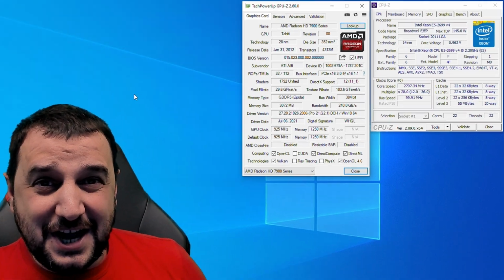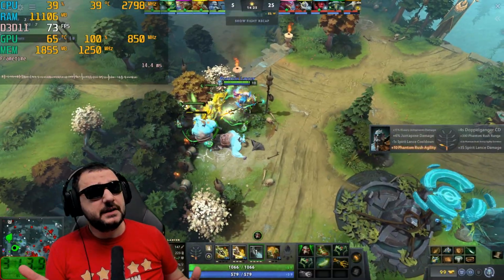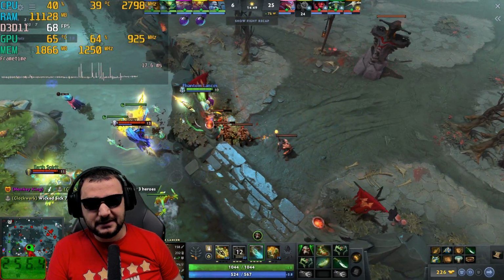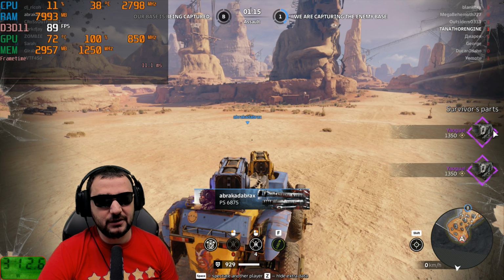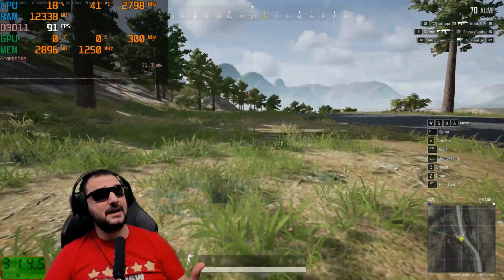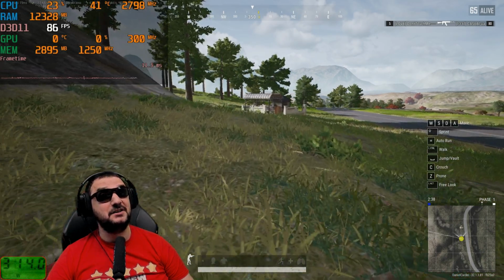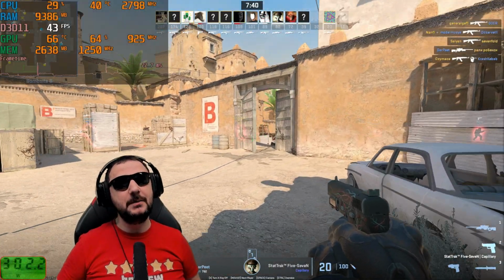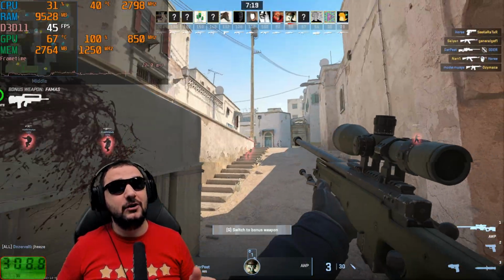HIS HD 7950 IceQ Turbo Benchmark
Let`s test out the HIS HD 7950 IceQ Turbo in a few games and see how it holds. HIS HD 7950 IceQ Turbo Benchmark.

00:00 INTRO
00:33 GTA V
02:02 Dota 2
03:03 Crossout
04:10 War Thunder
05:22 World of Tanks
06:24 PUBG
07:52 Farlight 84
08:51 Counter-Strike 2